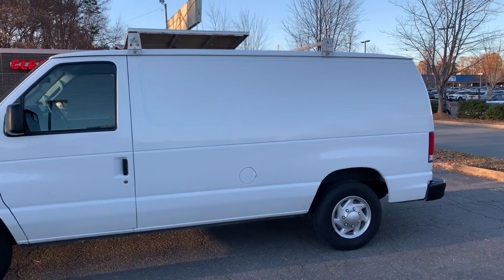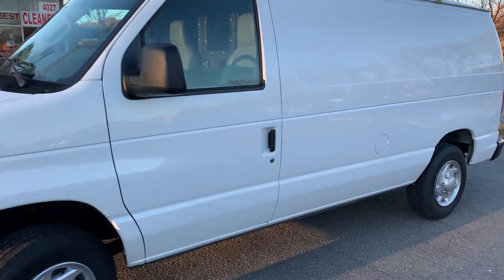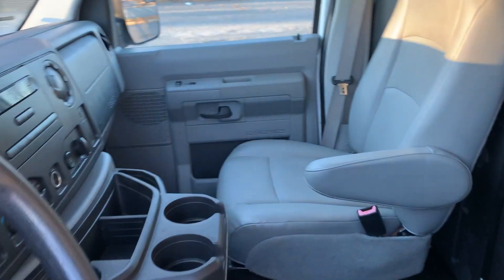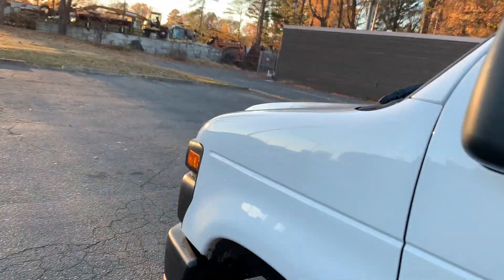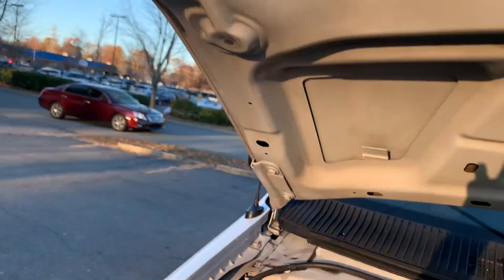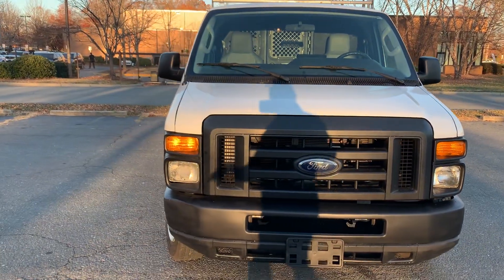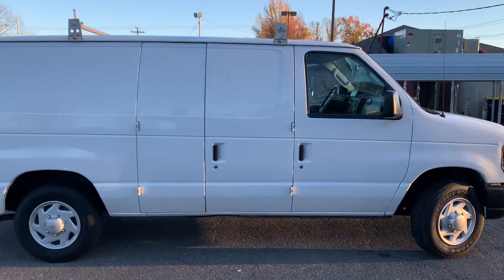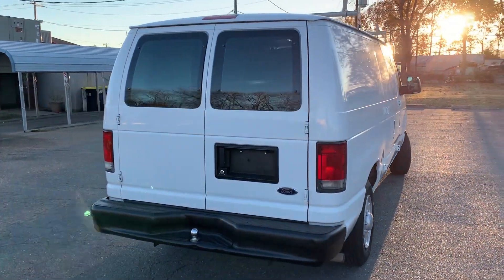2011 Ford E-Series Cargo E-150 Full-Size